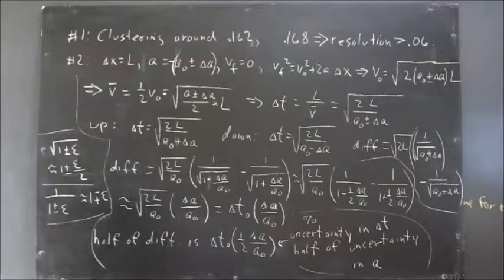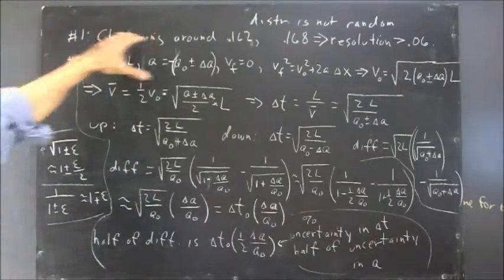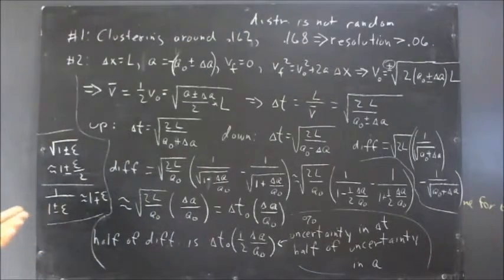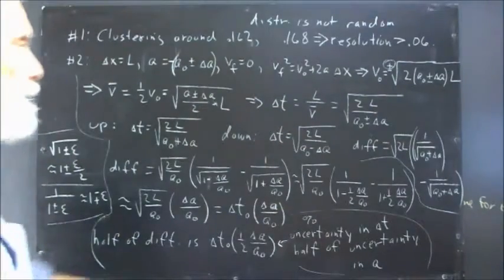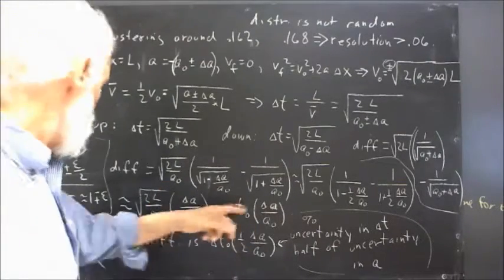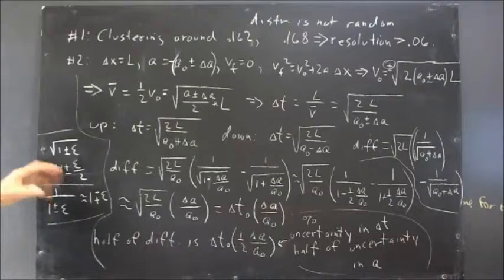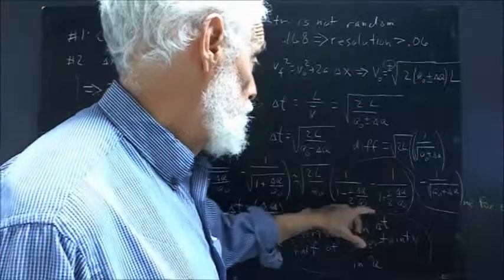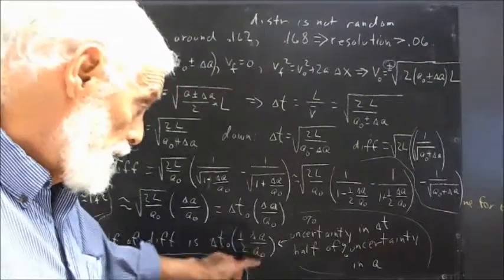231 094 ball up then down incline percent differences